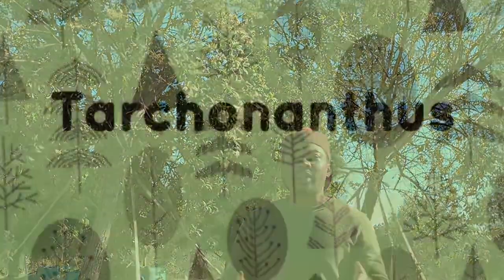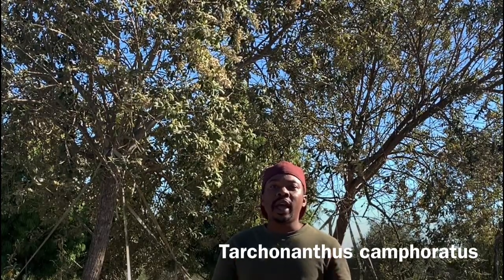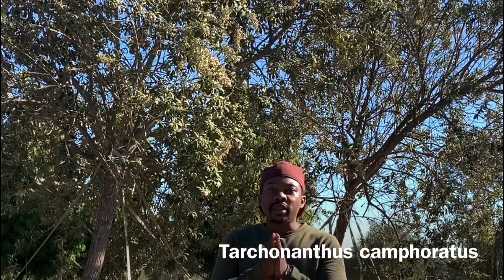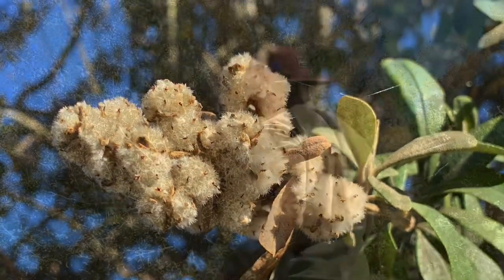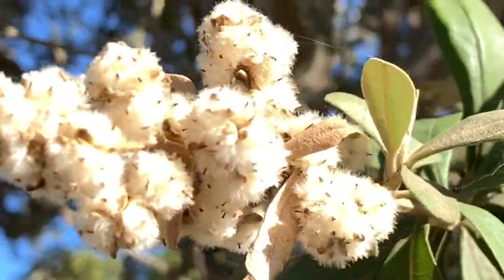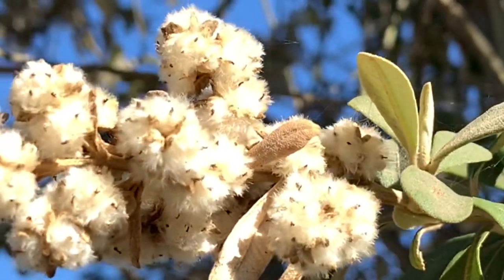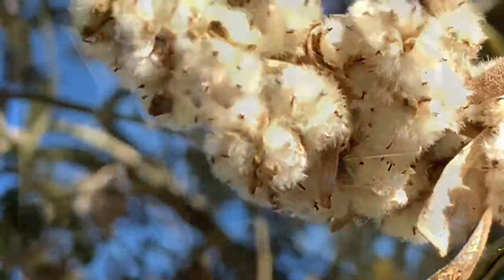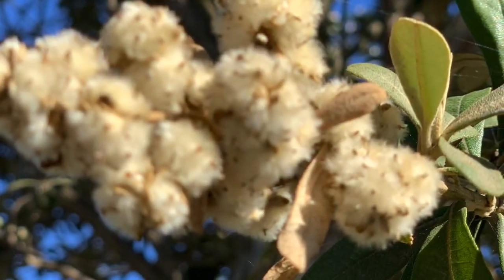Tarchonanthus camphoratus, Camphor Bush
21 indigenous herbal plants in 21 extended days of the lockdown with Siya